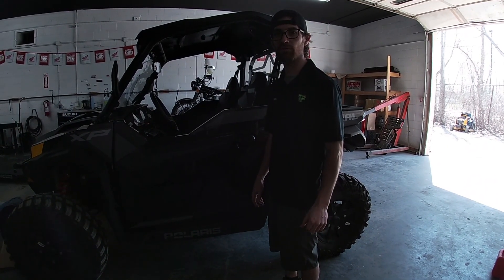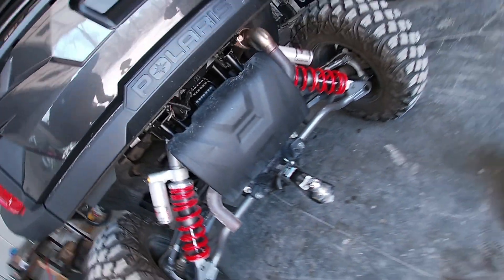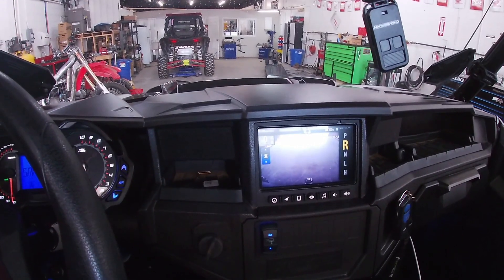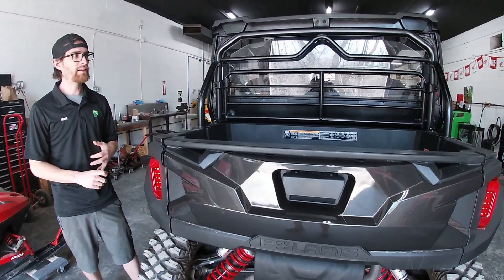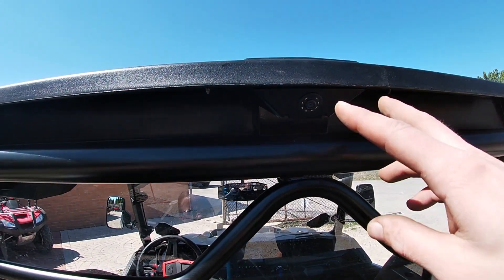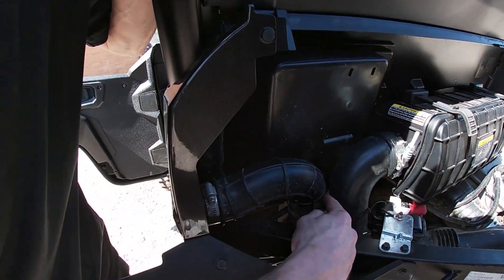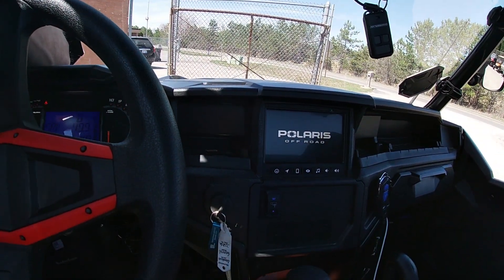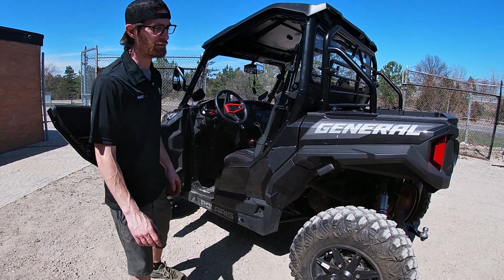Relocation of Reverse Camera!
Saturday 9am-1pm
Sunday Closed

Explore the Great Outdoors with Traction Powersports